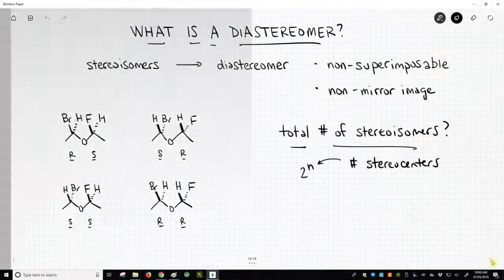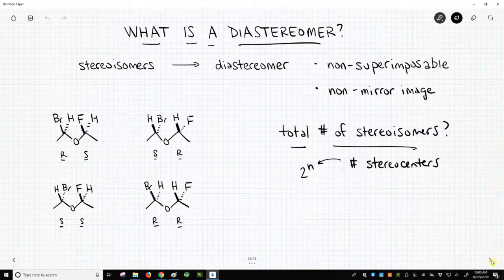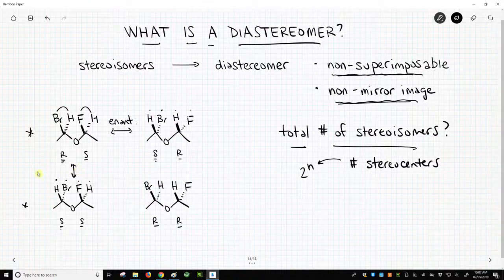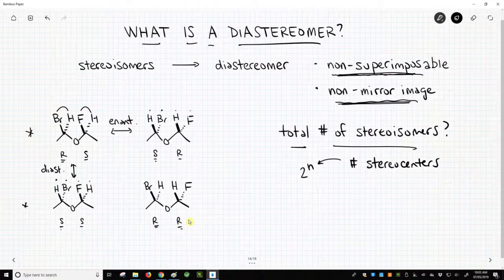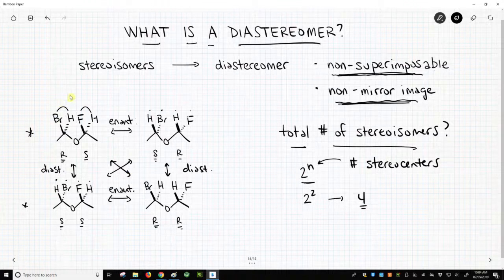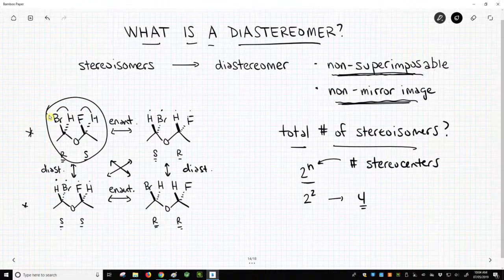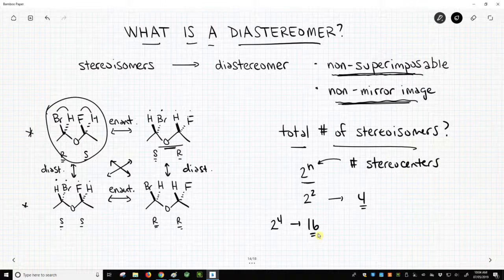diastereomers - non-superimposable non-mirror images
Diastereomers are a specific type of stereoisomer.  Two stereoisomers can be classified as diastereomers if they are both non-superposable and non-mirror images.  A simple trick for creating a diastereomer from a molecule is to reverse at least one (but not all) stereocenters in a molecule.  The total number of possible stereoisomers for a chiral molecule is normally equal to 2^n where n is the number of stereocenters in the molecule.  A chiral molecule has just one enantiomer but potentially many diastereomers.